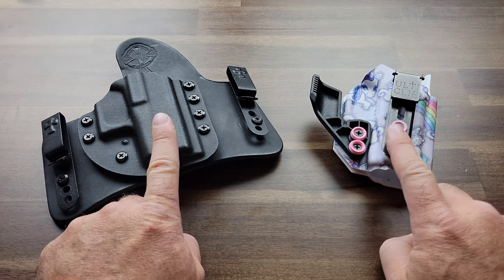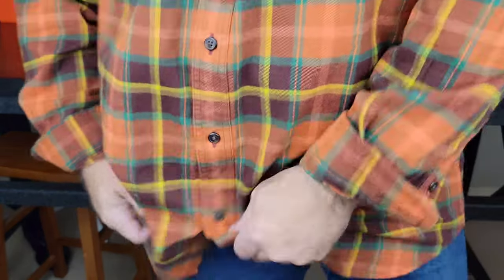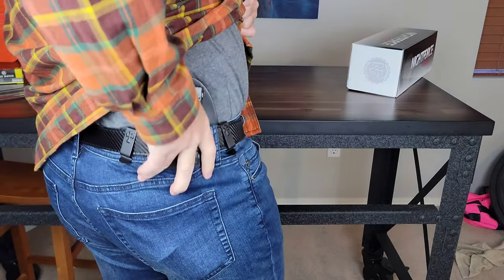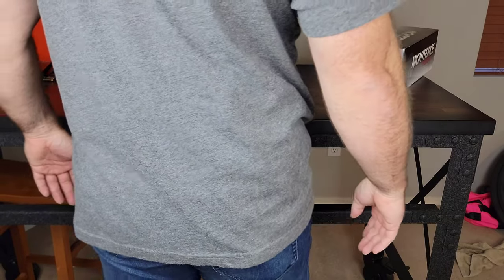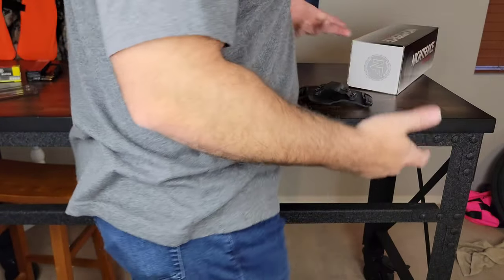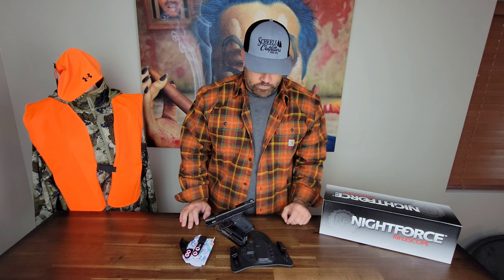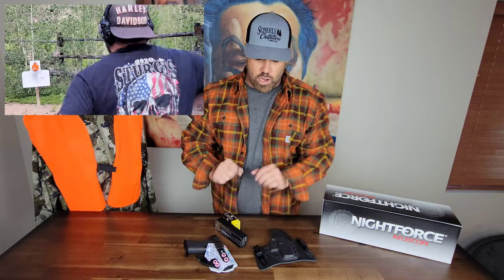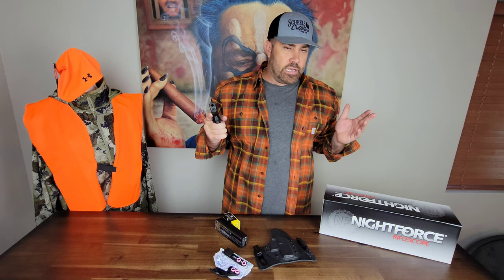WATCH BEFORE YOU BUY A GLOCK 43X HOLSTER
Trying to decide what IWB holster to buy for your Glock 43X?  In this video I look at the two most common styles of holsters, the appendix and the hip/back holster.